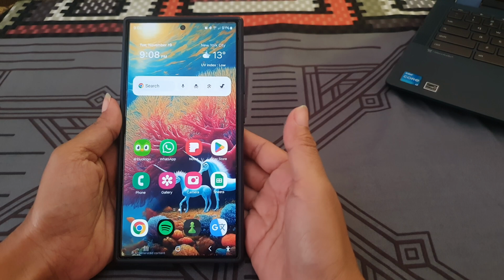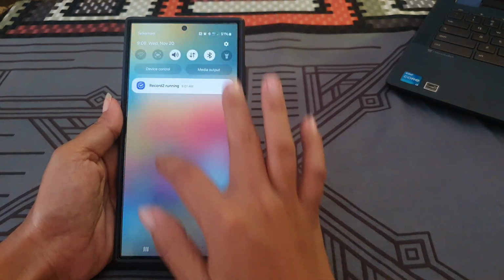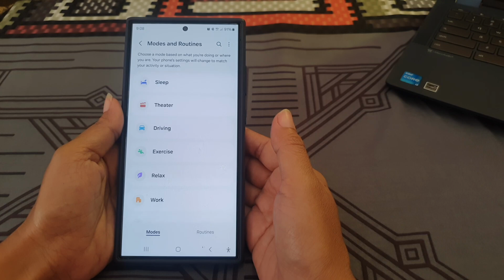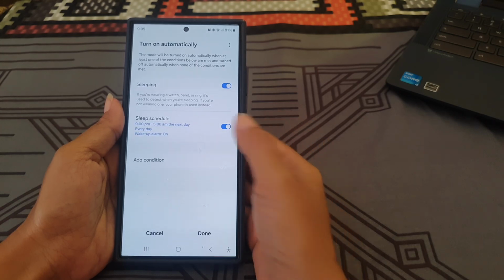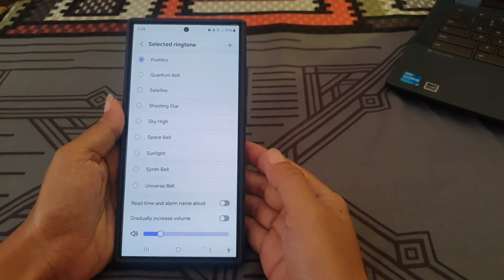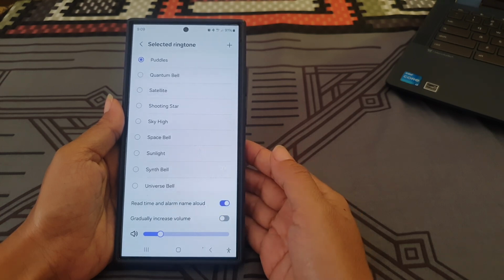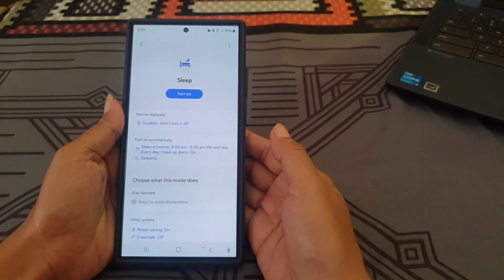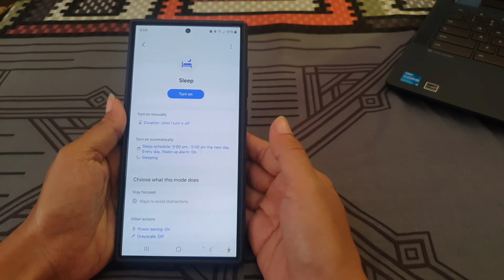How to set your Samsung Galaxy S24 Ultra to read time and alarm name in the sleep mode aloud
In this video, you will find the steps on how to set your Samsung Galaxy S24/S24+/S24 Ultra to read time and alarm name in the sleep mode aloud.

To set your Samsung Galaxy S24 Ultra to read time and alarm name in the sleep mode aloud, do the following steps:
- While you're in the Modes section, tap "Sleep".
- Tap "Turn on automatically".
- Tap your current sleep schedule.
- Tap "Alarm sound".
- Tap "Ringtone".
- Tap the grey on/off switch next to "Read time and alarm name aloud" until the switch turns blue to turn it on.
- Tap the back key twice.
- Tap "Save" button and then tap "Done" button to save the changes.

With this setting, your phone will read time and alarm name aloud over the selected tone as the wake-alarm of the sleep mode rings.